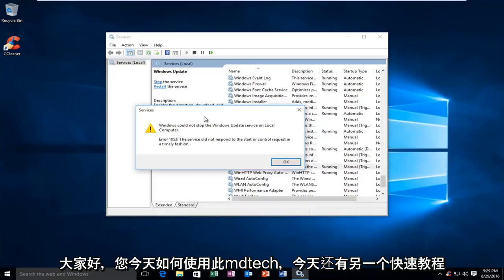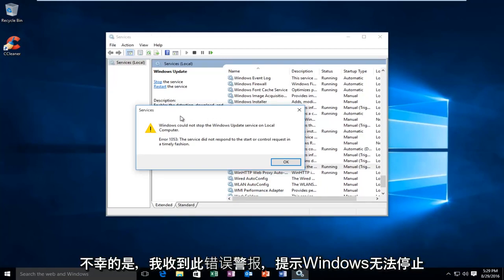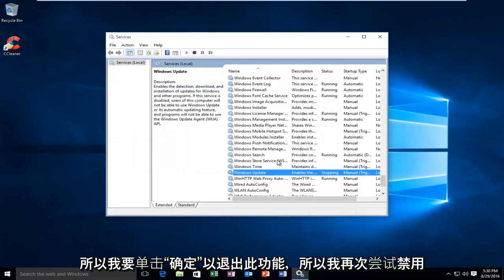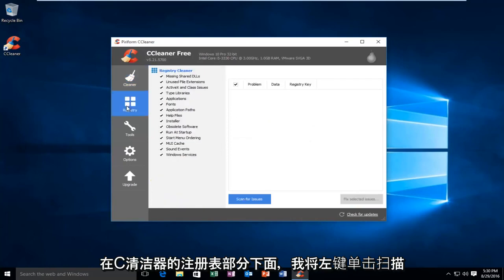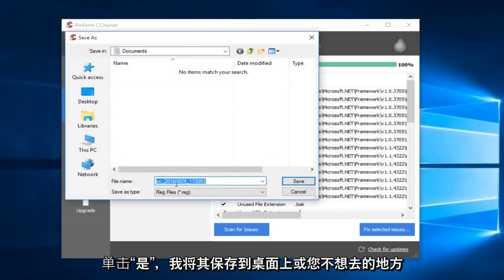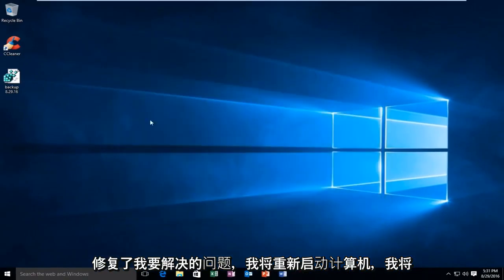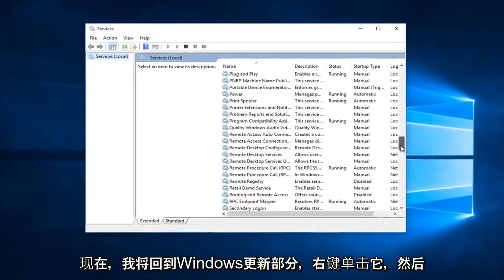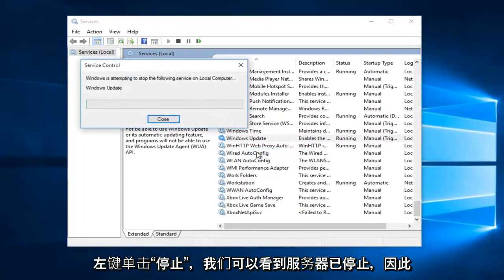如何修复错误1053-“服务未响应启动或控制请求”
错误1053：服务未及时响应启动或控制请求。

关于此错误的Windows帮助页面不能很好地解释什么是错误以及如何解决此错误。在本教程中，我展示了一种在Windows 10中禁用/启用服务时解决此错误警报的快速简便的方法。

当您停止或暂停托管的Windows服务时，会收到“错误1053：服务未及时响应启动或控制请求”错误消息。

Microsoft Windows服务控制管理器控制所有已安装Windows服务的状态（即启动，停止，暂停等）。默认情况下，服务控制管理器将等待30,000毫秒（30秒）以使服务响应。但是，某些配置，技术限制或性能问题可能会导致服务花费30秒钟以上的时间来启动并向服务控制管理器报告就绪。

通过编辑或创建ServicesPipeTimeout DWORD值，可以覆盖服务控制管理器的超时时间，从而使服务有更多时间启动并向服务报告就绪。